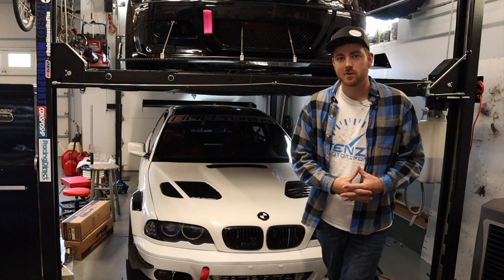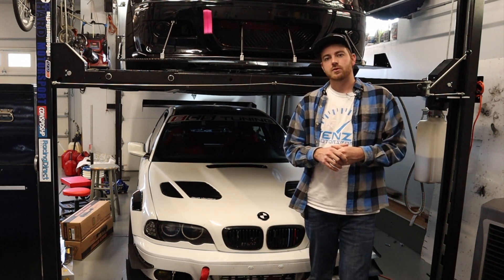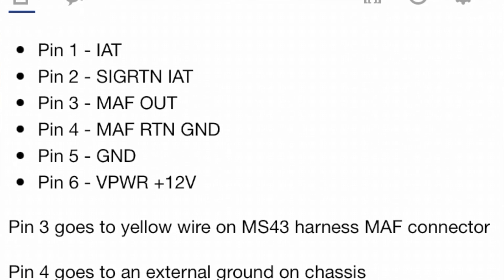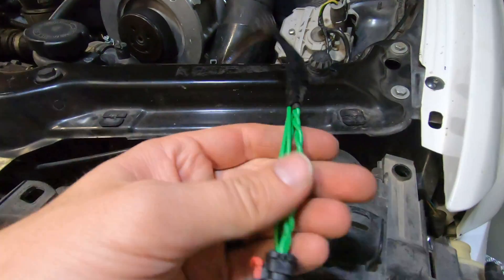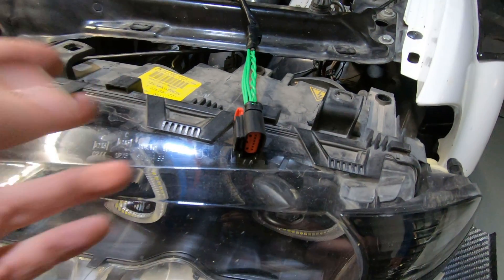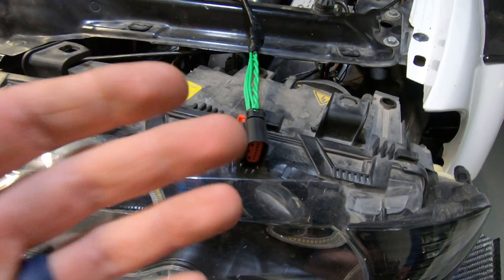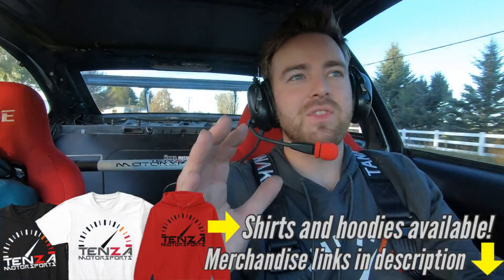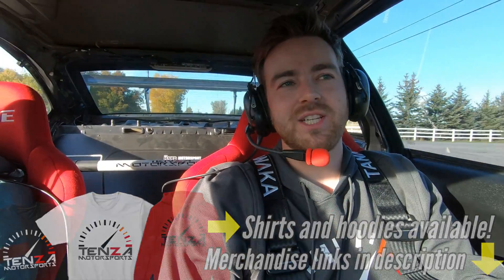Boosted E46 custom MAF - PMAS upgraded mass air flow sensor DIY install on track build BMW 330ci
The e46 M54 chassis is a great project car for boost, but as any car there are a few things that will hold you back. In todays video we discuss the MAF and what products you need to upgrade it. for under $200, you can permanently resolve the MAF issues and get you on the path to big horsepower.

Production gear:

Camera mount